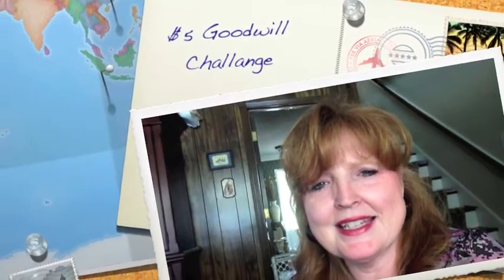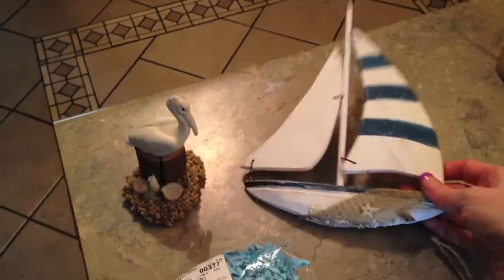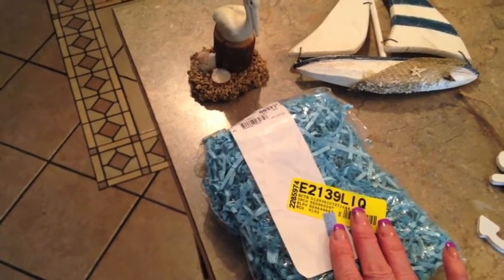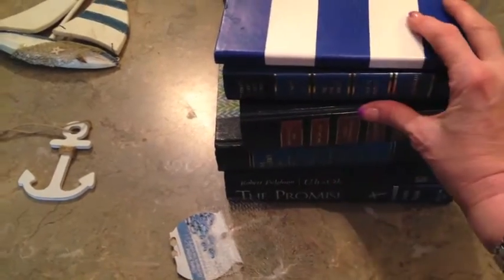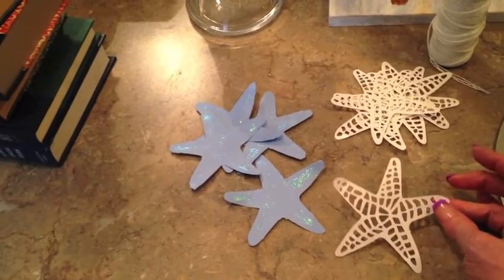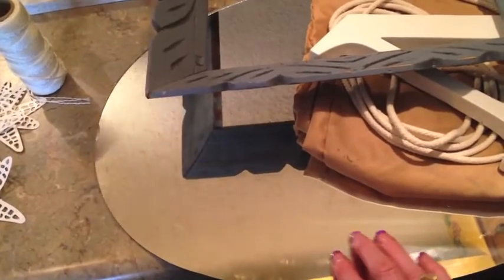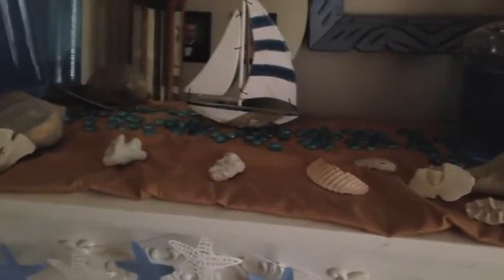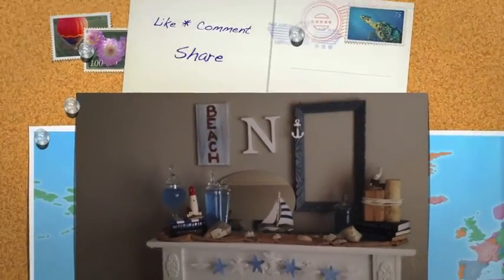$5 Goodwill Challenge Summer 2015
Collab hosted by Hilary from My so called home along with many other wonderful YT ladies.